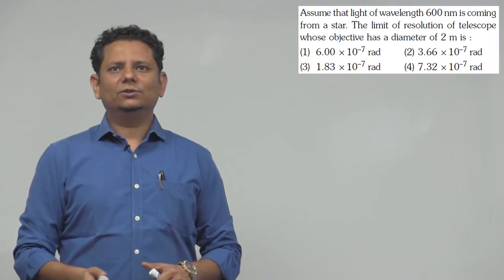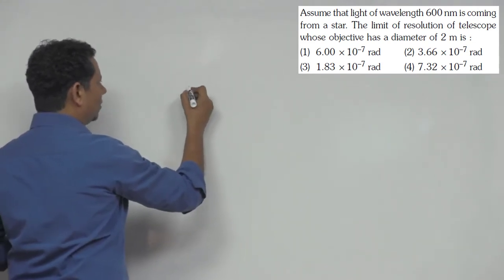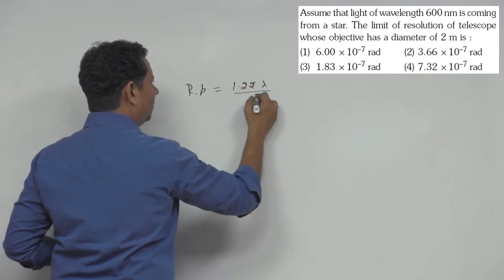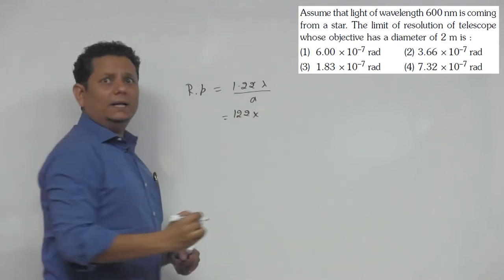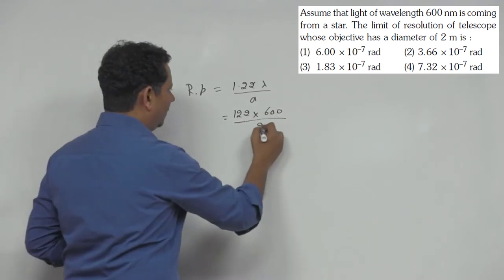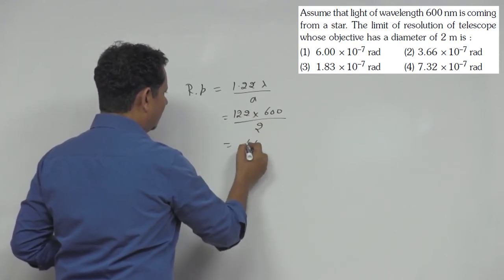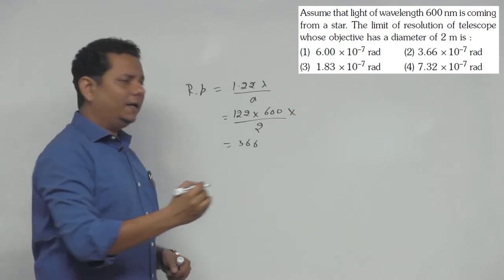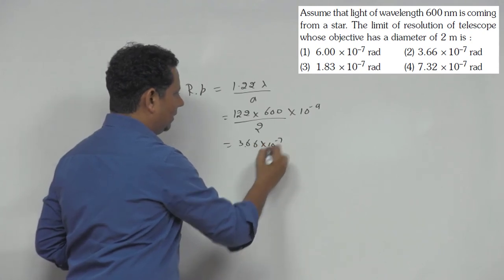Assume that light of wavelength 600 n m is coming from a star. The limit of resolution of telescope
Assume that light of wavelength 600 n m is coming from a star.The limit of resolution of telescope whose objective has a diameter of 2 m is: